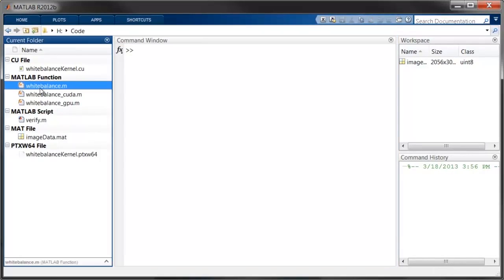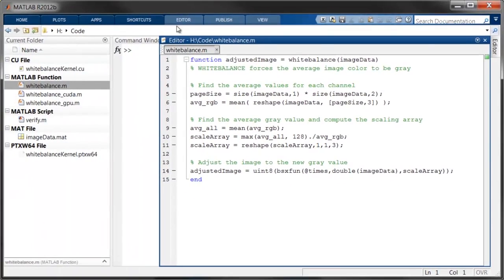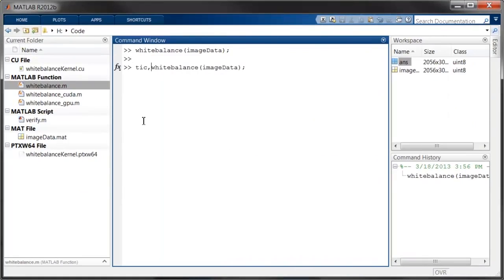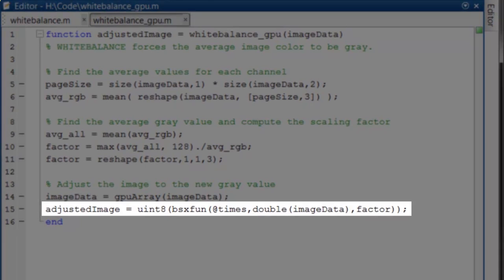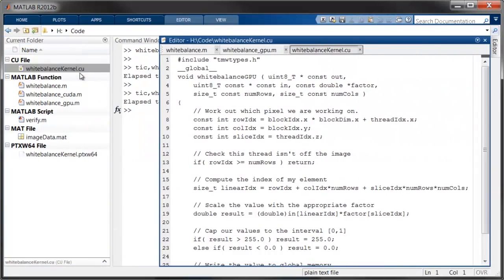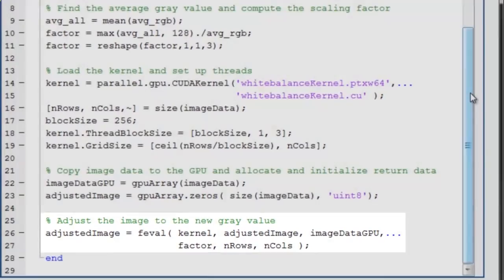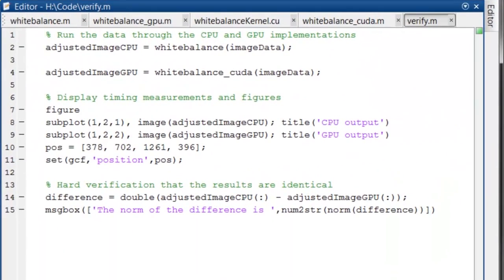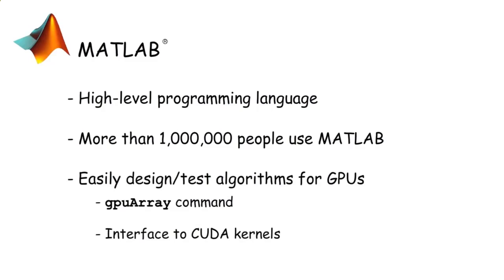Matlab programm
Программирование в программе Матлаб демо версии. На сайте вы можете скачать Матлаб бесплатно пробную версию.